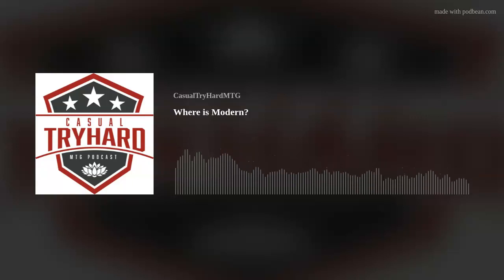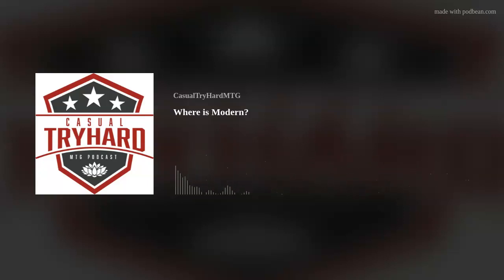Where is Modern?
With Modern Horizons 2 on the way, the guy check in to see where current Modern is.  They go through the pillars of the format and give a quick breakdown of how each deck operates.  They then try to figure out what type of cards of MH2 could have an impact on the format.
Modern Check in 4:45
Big Mana Pillar - 7:14
Control Decks - 18:23
Aggro Deck - 26:42
Combo Decks - 40:23
Other decks - 57:14
What is missing ? 1:07:24
What should we looking for in MH2? 1:17:51
Buying into Modern - 1:29:58
To help support the podcast, please consider going to TCG using our link: tcg.casualtryhardmtg.com
Facebook: Casual Try Hard MTG

You can find us on the Apple podcast app, Google Play, Podbean, Soundcloud, Spotify, Stitcher or YouTube just search casual try hard.